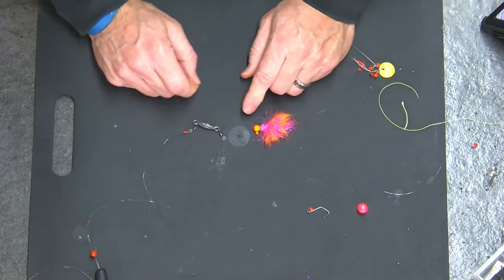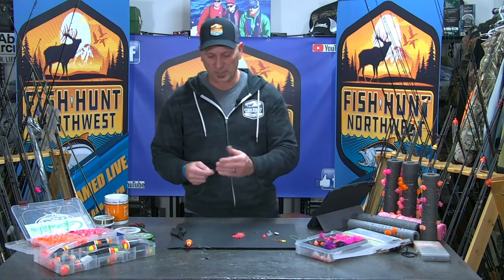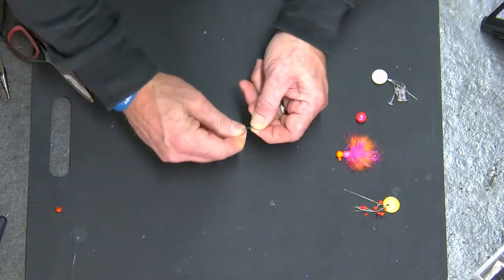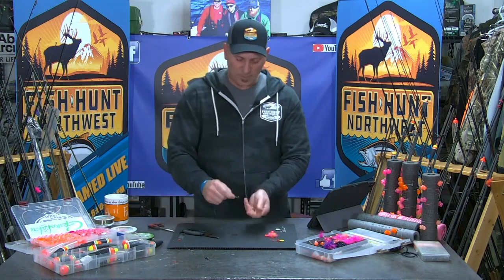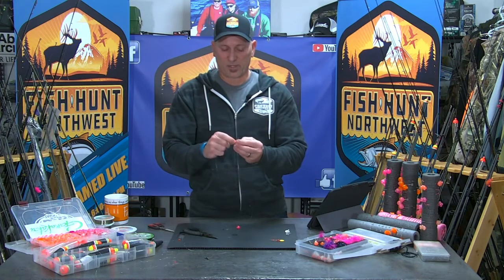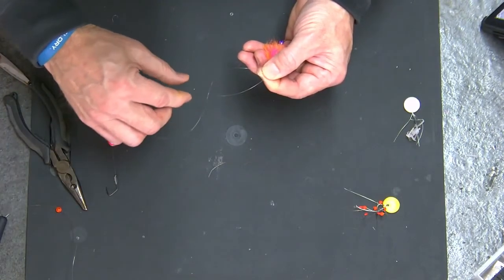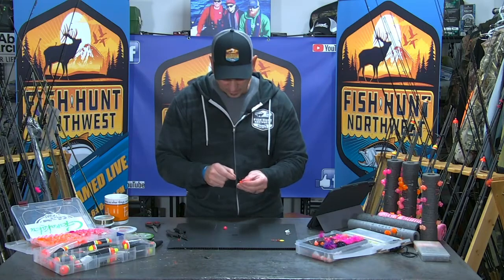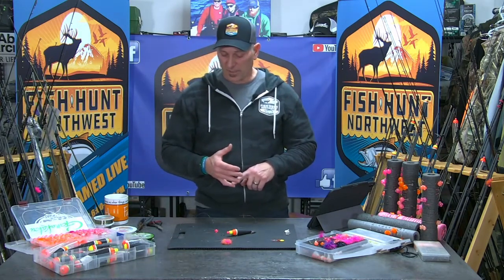FHN "How-To" Essential Fishing Knots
We show and demonstrate a lot of How-To's, in the Bait Lab here on Fish Hunt Northwest. For some reason we continue to get a lot of enquires about fishing-knots.
Which ones to use and how to tie them.

Follow Duane Inglin, Host at Fish Hunt Northwest as he walks you through an entire rigging and knot tying session. How to tie your Top-Shot mono to Braid. How to tie on your in-line sinker and rig your float. How to tie a dropper bead onto your jig and how to tie a hook. It’s all here in this two part, Essential Knots. (Part 2)